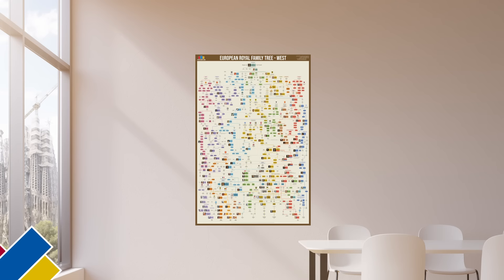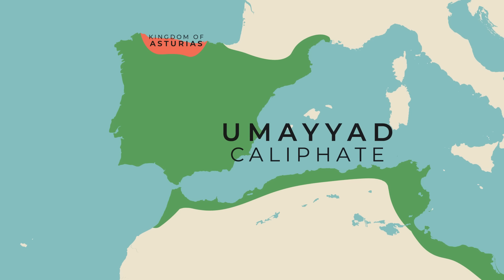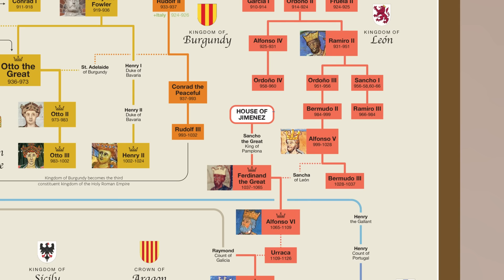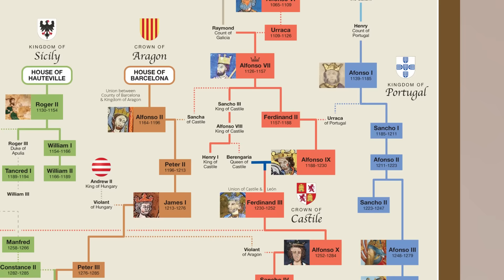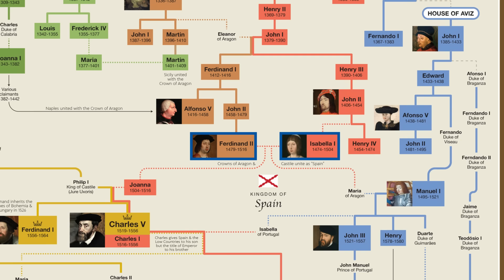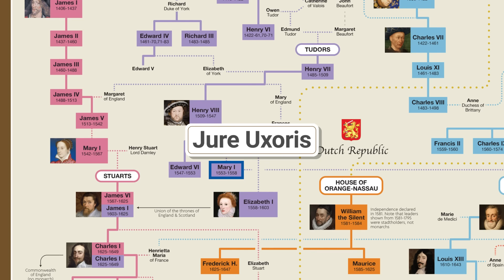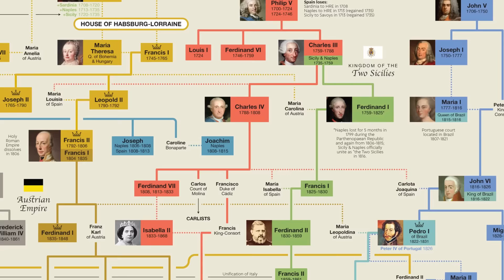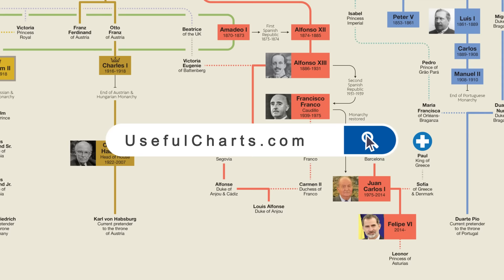Spanish Monarchs Family Tree | Alfonso the Great to Felipe VI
CREDITS:
Chart by Matt Baker
Narration by Syawish Rehman
Audio editing by Ali Shahwaiz